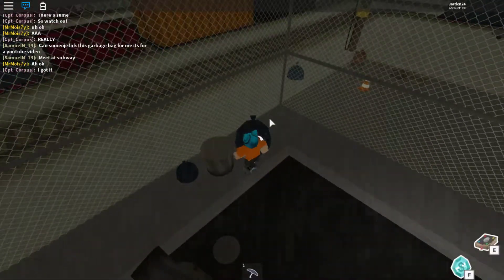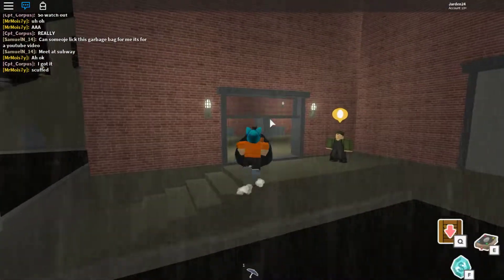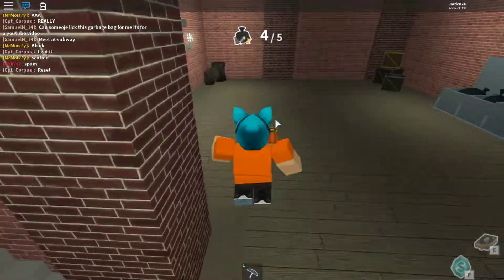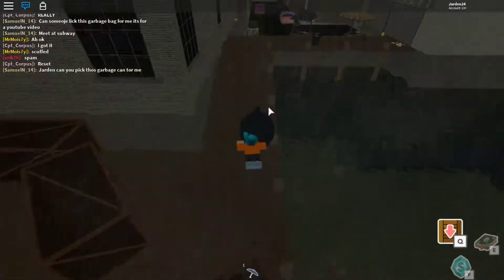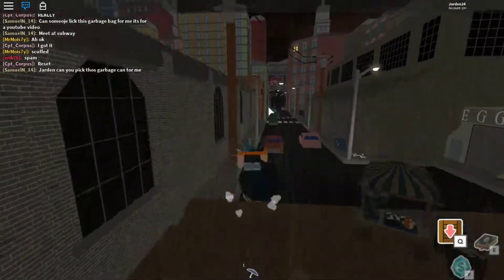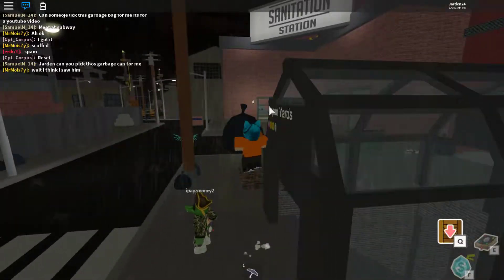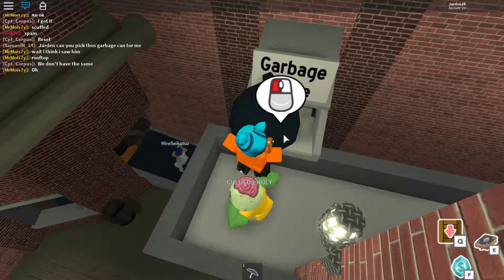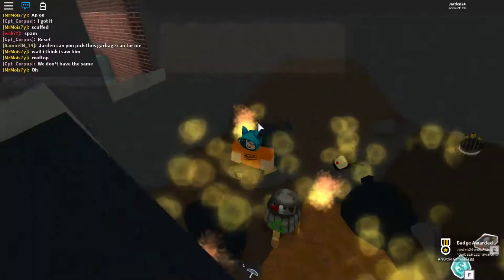How To Get The Garbagé Egg ROBLOX EGG HUNT